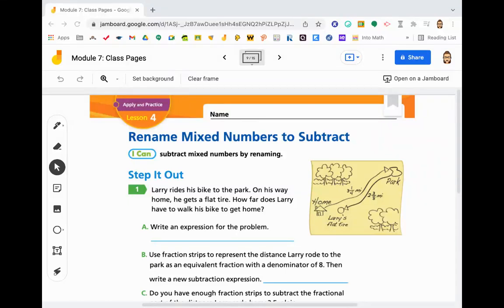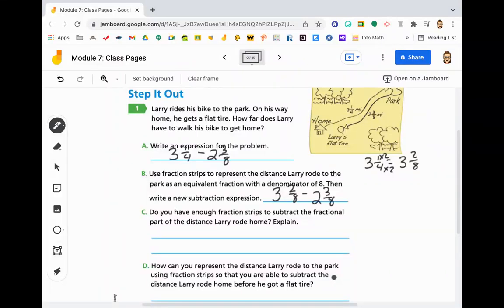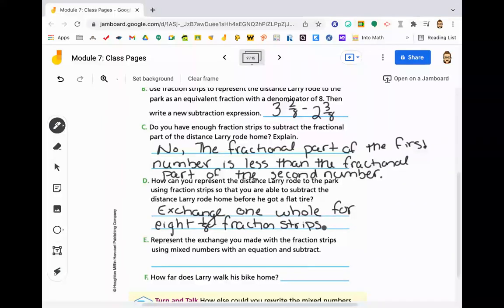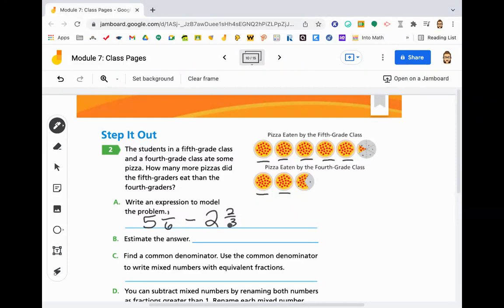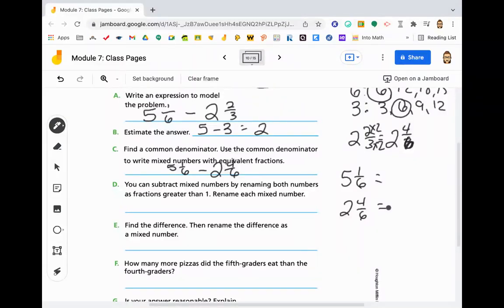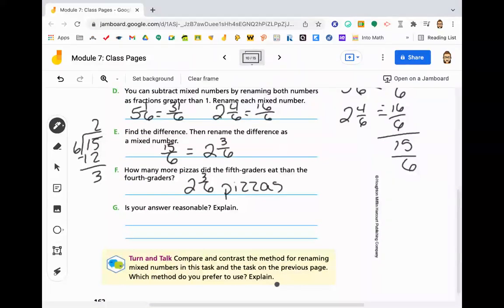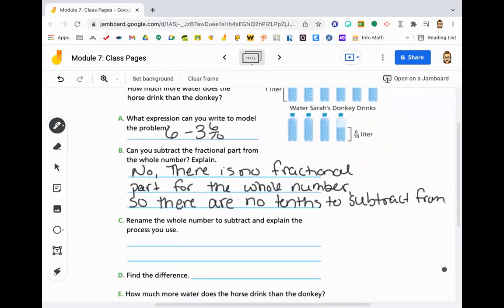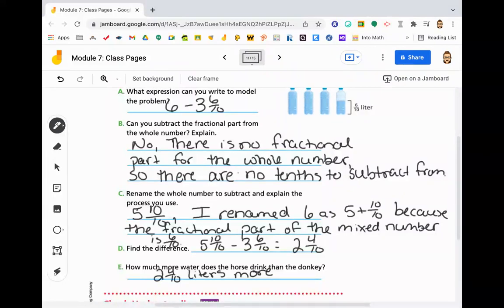5th Grade Into Math Lesson 7.4